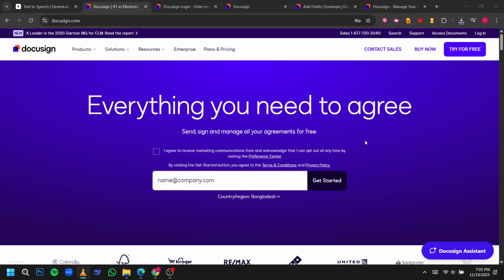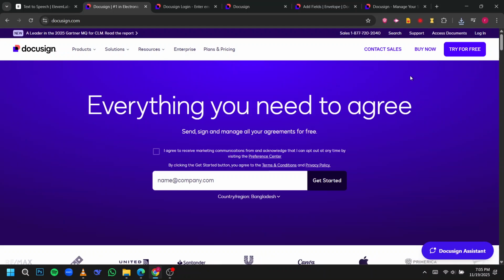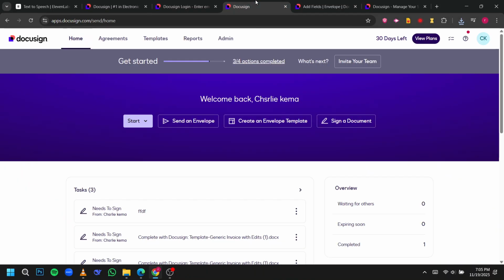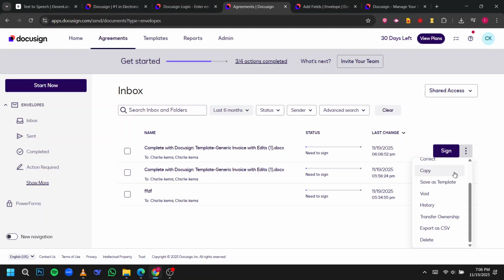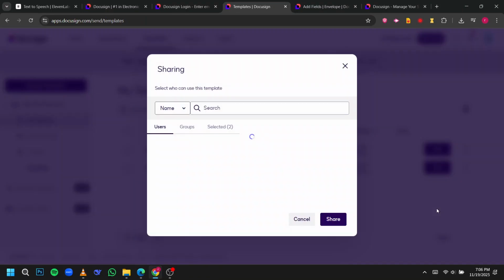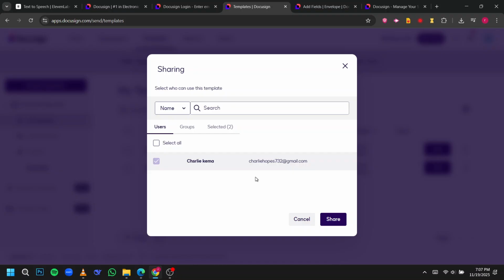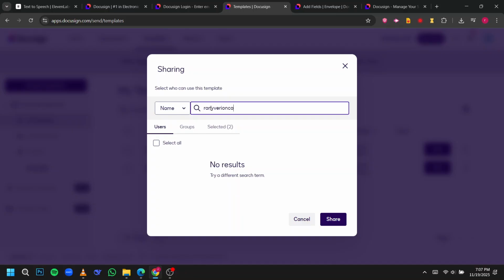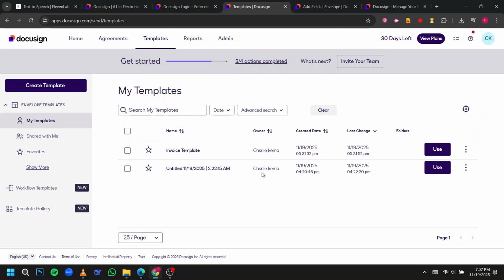How To Share A Template Docusign Esignature - 2025 (fast & Easy)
How to Share a Template Docusign Esignature
In this video, you will learn **how to share a template in DocuSign eSignature** quickly and securely. We show step-by-step instructions to collaborate, send templates to team members, and manage document workflows. This guide also includes tips for e-signature sharing, template management, and improving digital signing efficiency.